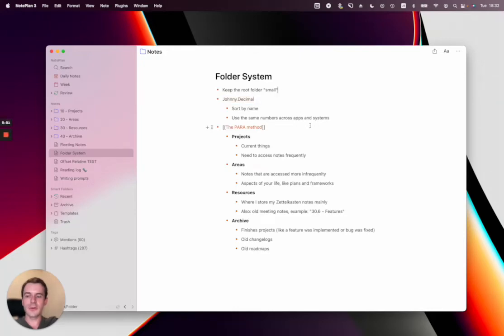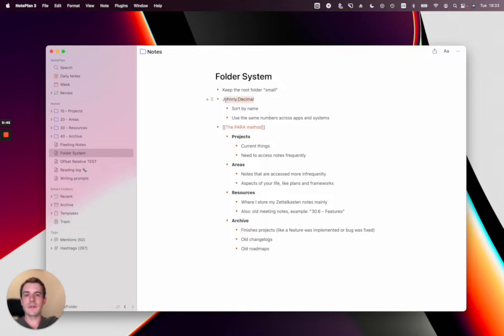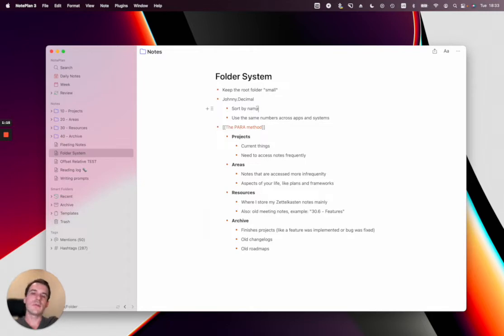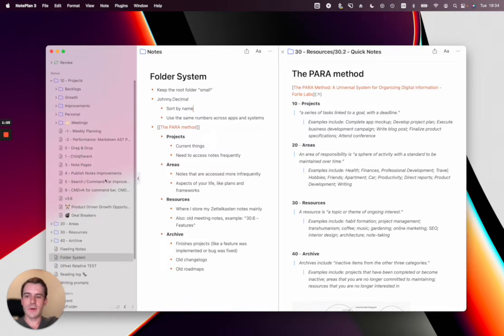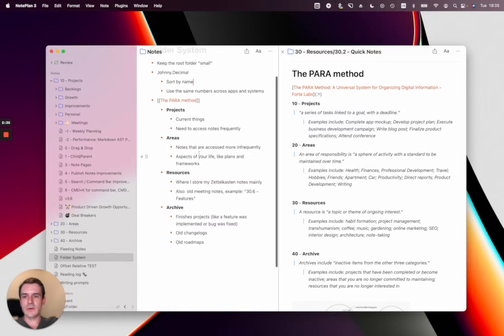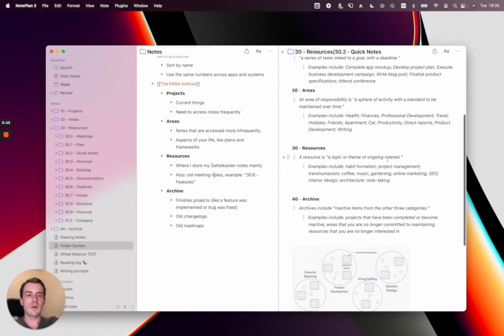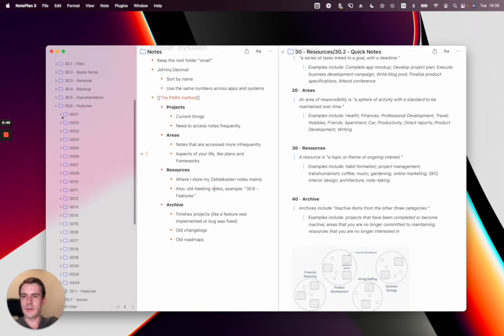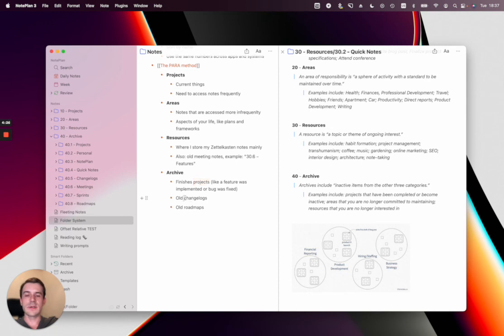How to organize your notes & folders using Johnny.Decimal and PARA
Learn in this video how you can keep an overview of all your notes using a combination of systems: Johnny.Decimal and PARA.